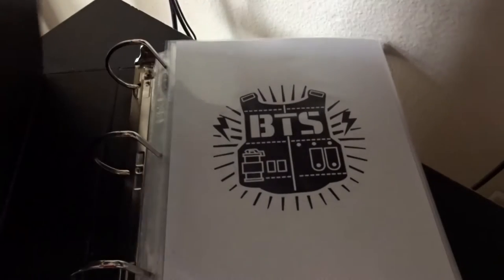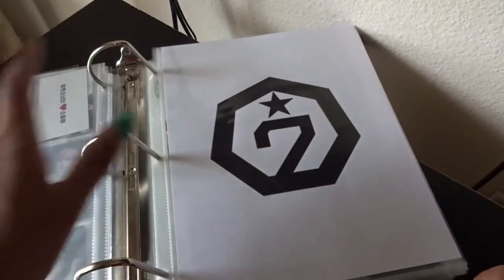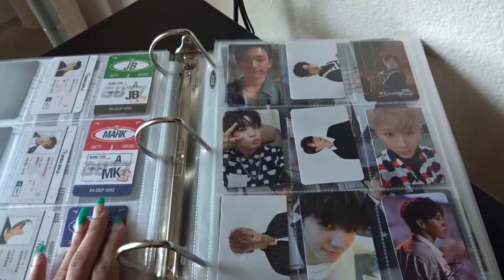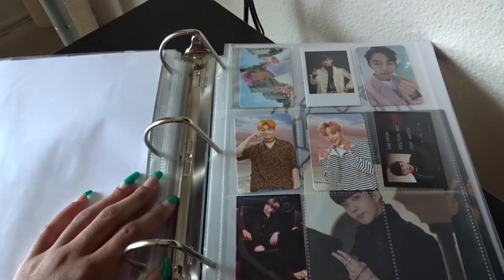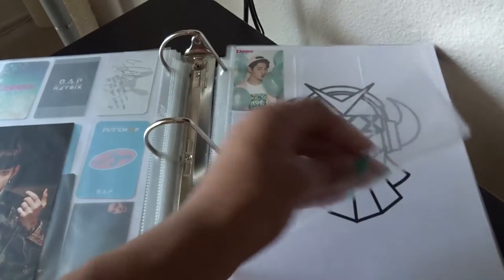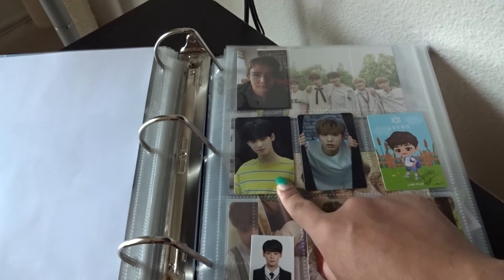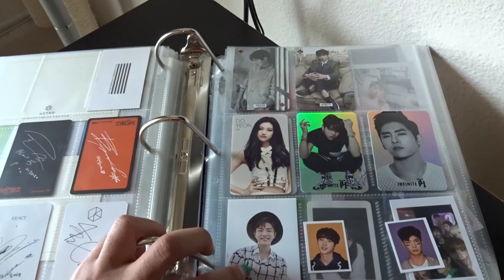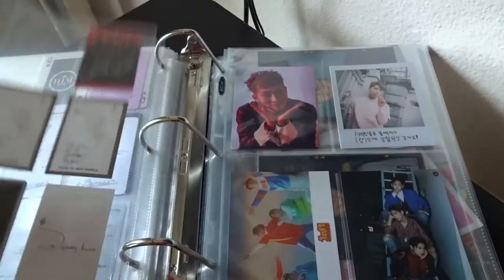My Kpop Photocard Collection | Jan 2017